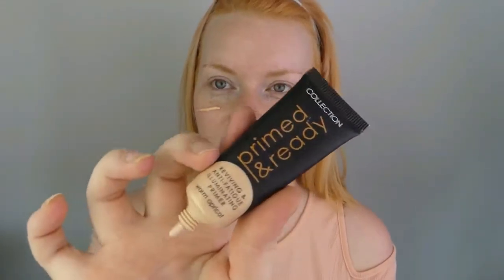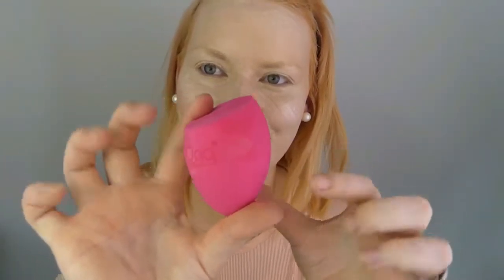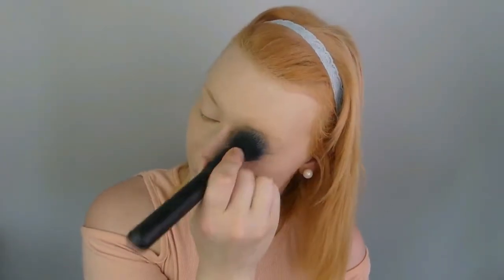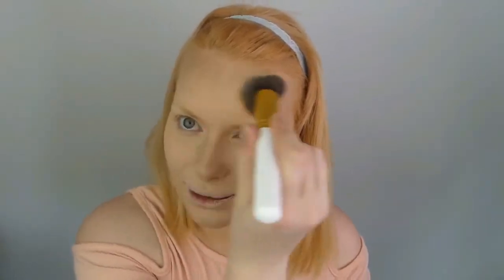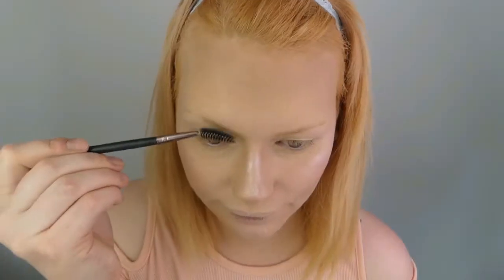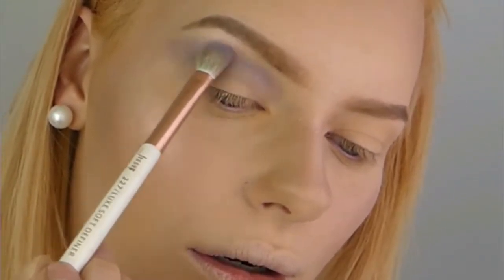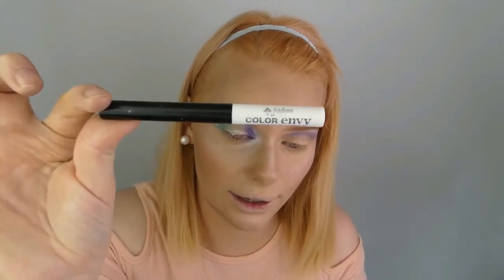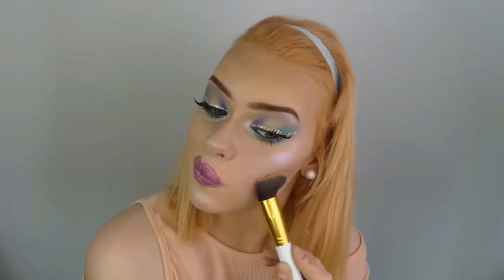Rainbow Pastel chit chat GRWM | Insta series | LivKelz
Something different for your Monday this rainbow pastel eye look was inspired by the beautiful @Krawallbambi i will leave a link here to her instagram account

Snap Chat username - livkelz

35 E Palette

Another palette i use that is very pigmented

some lashes i use

GREAT BEAUTY BLENDER!!

brushes i use great for werid little jobs

Jessup brushes i lovvveeee

glitter liner